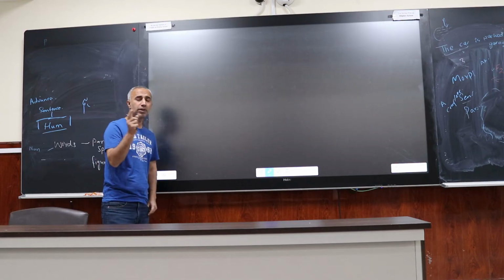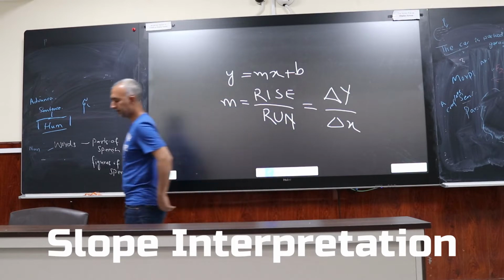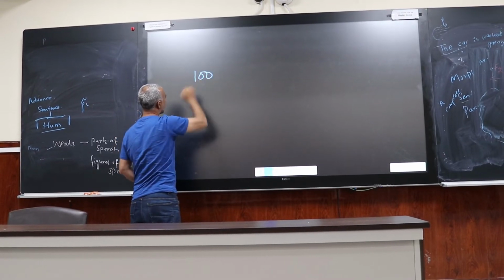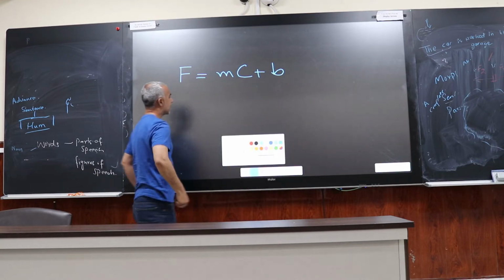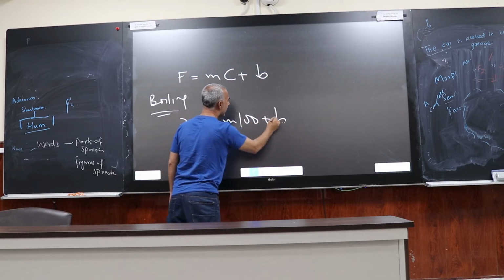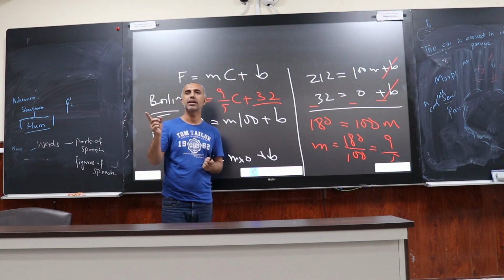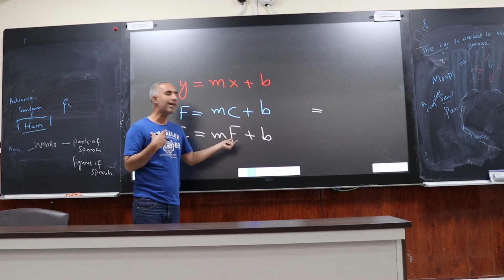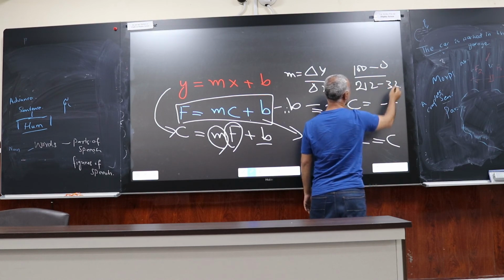Calculus Recitation, Fall 2022 Concept of Slope Interpretation